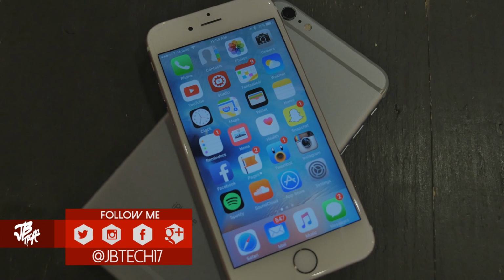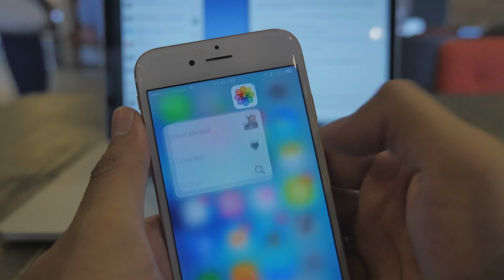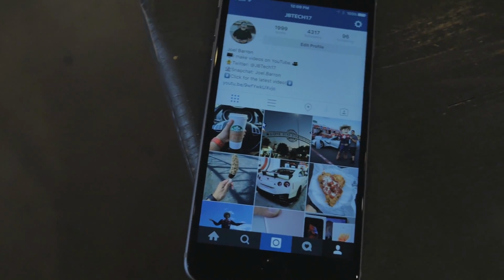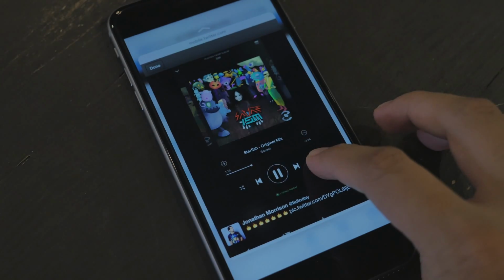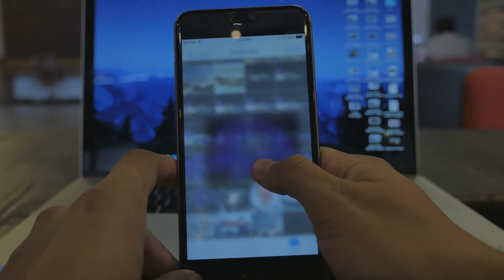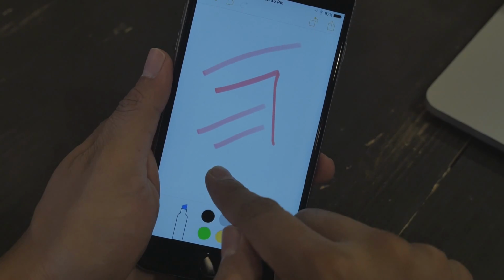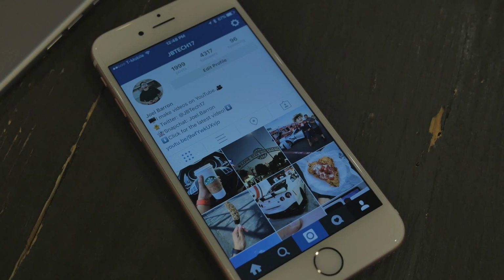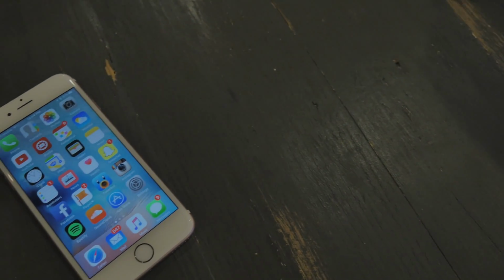Top iPhone 6s 3D Touch Features: Is It Useful?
Top iPhone 6s 3D Touch Features: Is It Useful? I've been using the new 3D Touch feature on the iPhone 6s/6s Plus for a bit, and here is my opinion about it.